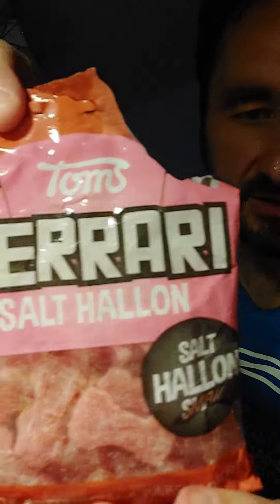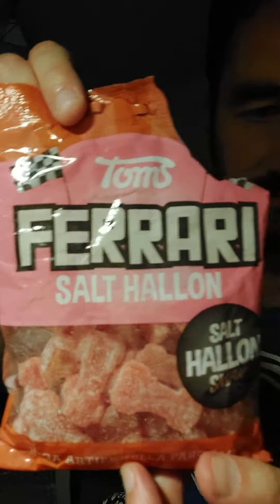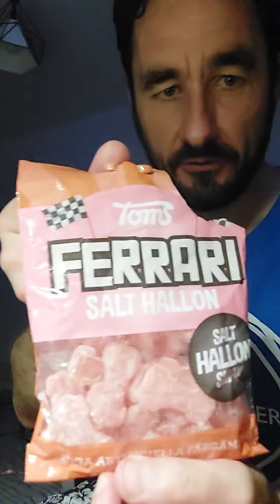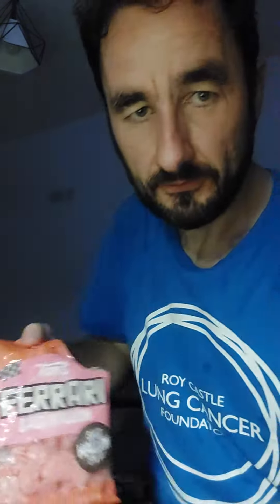Testing a Ferrari. Bought in Sweden. A Review.